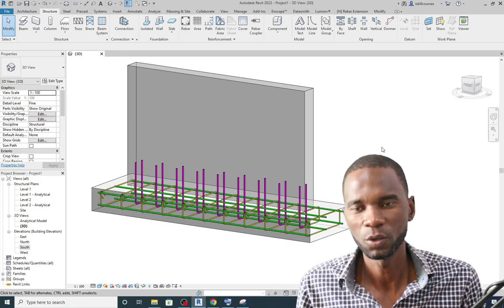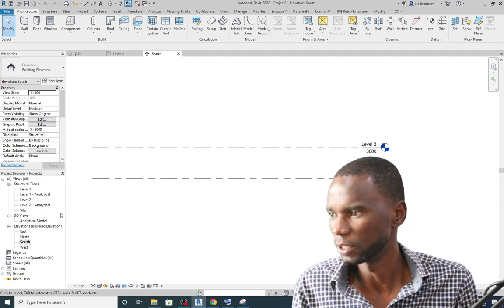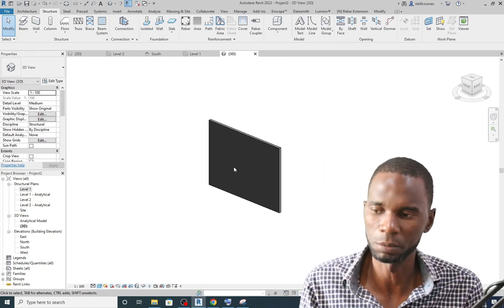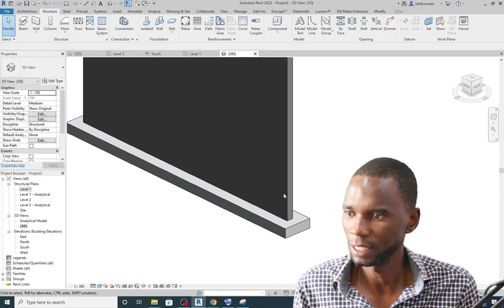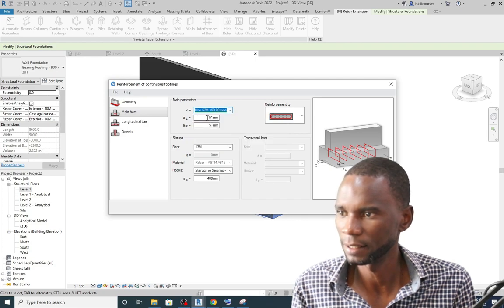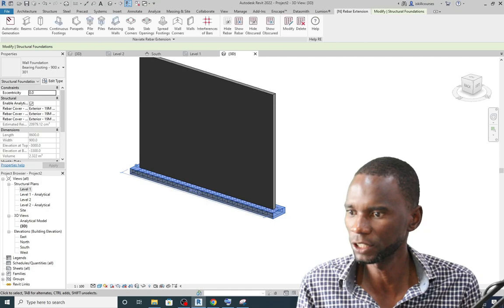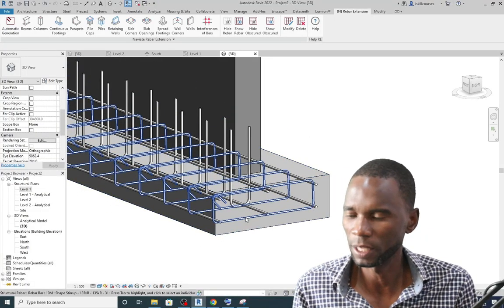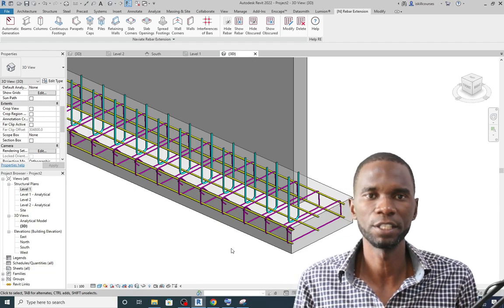Revit structure | rebar revit | continuous footing rebar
Revit structure rebar on continuous footing is easy with naviate rebar extension. creating rebar in revit makes it easy to do detailing of any rcc model. with rebar revit errors are minimised in detailing and revisions are easy.